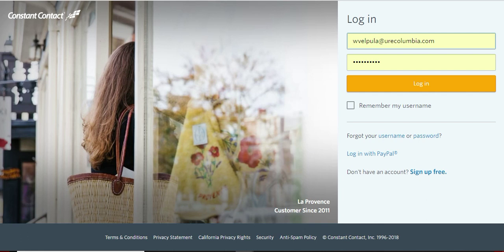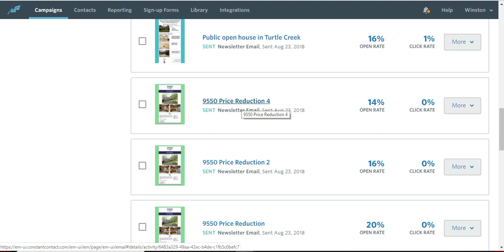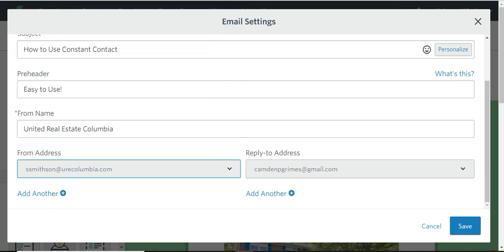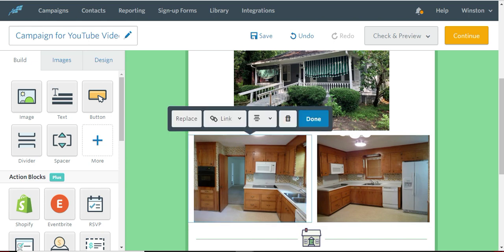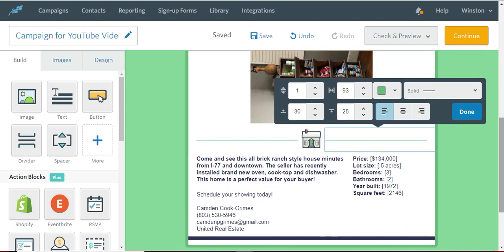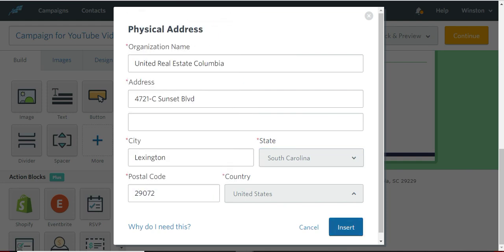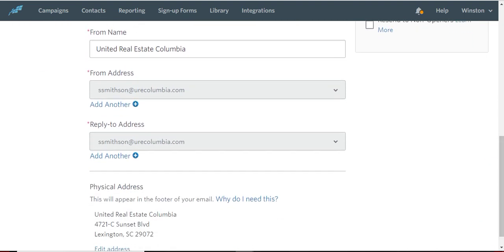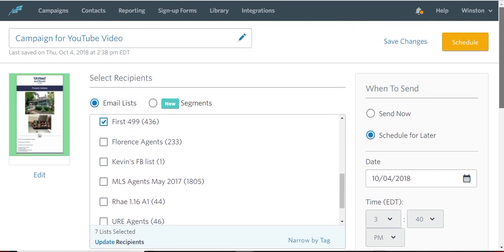Constant Contact Basics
How to get started on Constant Contact